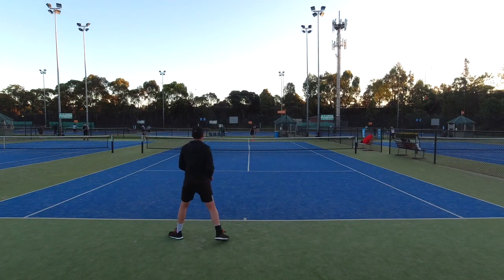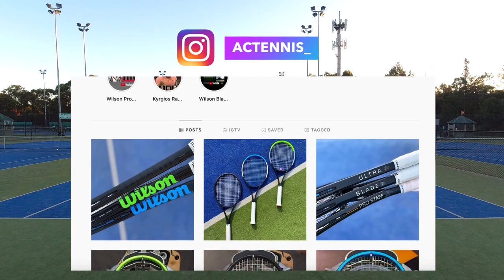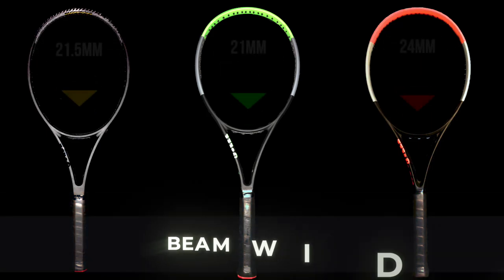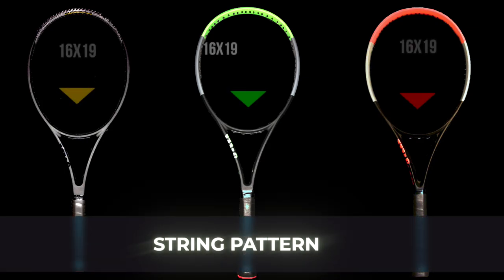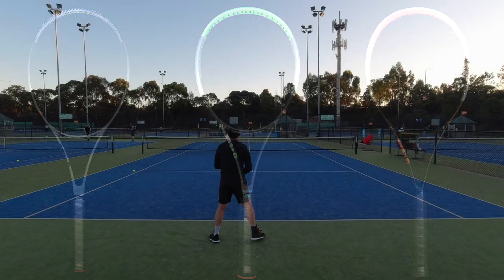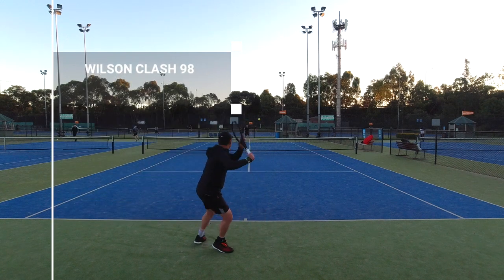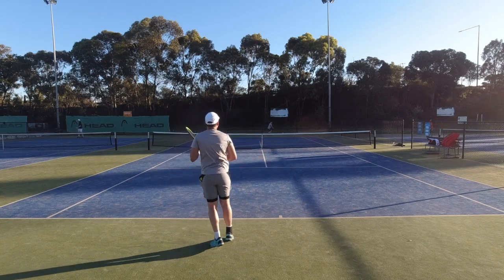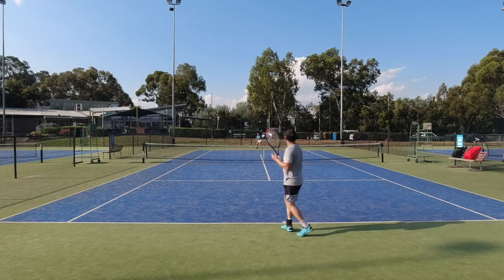BATTLE OF THE TITANS: Wilson Pro Staff 97 V13 vs. Wilson Blade V7 vs. Wilson Clash 98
Three giants of the racquet industry go head to head with the most advanced frame of each of the line reviewed and compared to each other

Check out the end for a quick sum up of each racquet, and how the Pro Staff 97 v13 compares to the Counterveil model as well as the RF97

Timestamps:
Intro: 0:00 - 1:37
Spec Comparison: 1:38 - 2:45
Feel & Stiffness: 2:46 - 4:13
Maneuverability: 4:14 - 5:13
Power: 5:14 - 6:22
Spin: 6:23 - 7:15
Slice: 7:16 - 7:47
Control: 7:48 - 9:09
Serving: 9:10 - 10:24
Forgiveness: 10:25 - 11:06
Stability: 11:07 - 12:50
Volleys: 12:51 - 13:42
Final Thoughts: 13:43 - 14:40
Comparison to CV & RF97: - 14:41 - 15:56
Racquet Ratings: 15:57

🎶 Music credits 🎶
1️⃣ Ballpoint - Good Intent
2️⃣ Damma Beatz - One More Goodbye